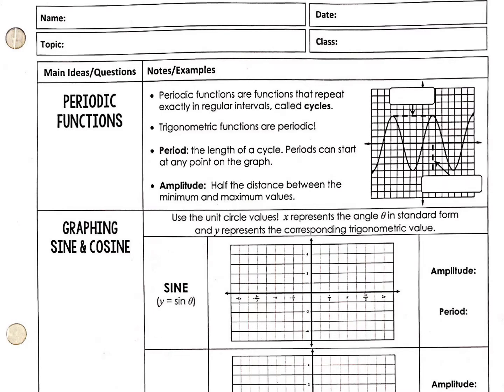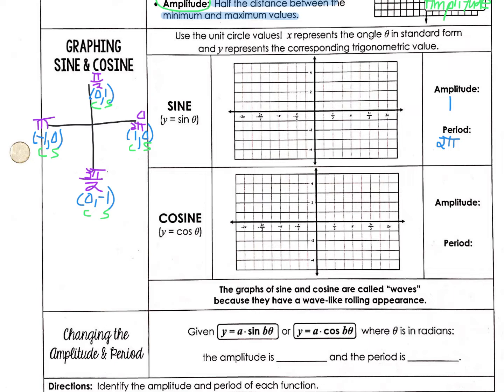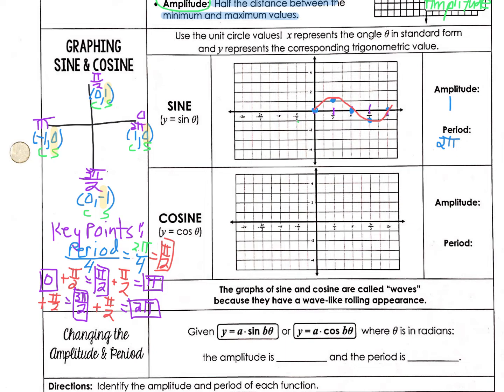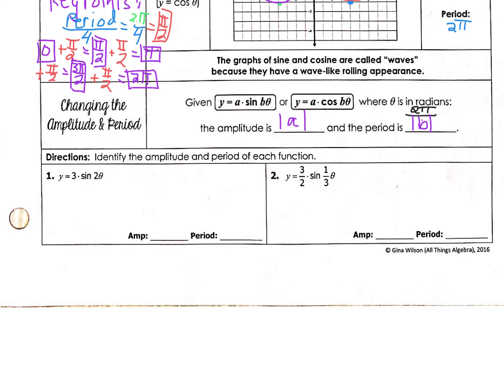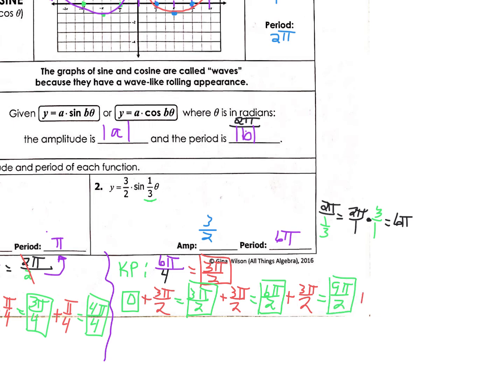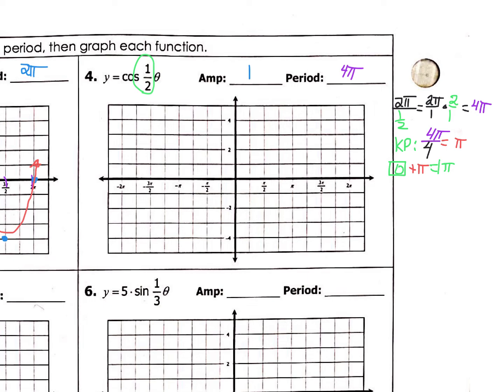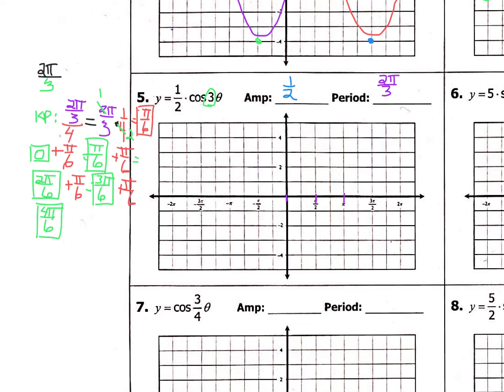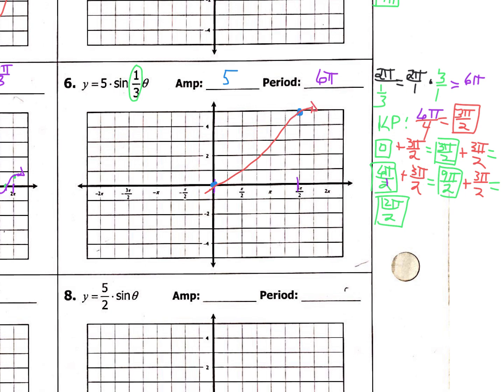Alg 34 - Lesson 13-5